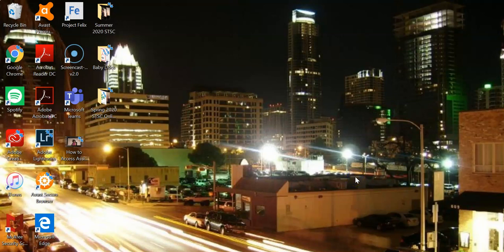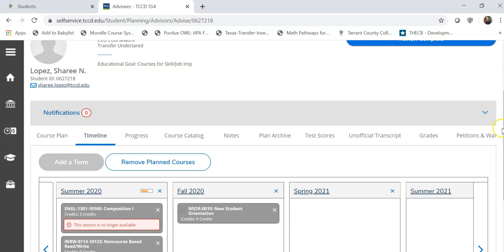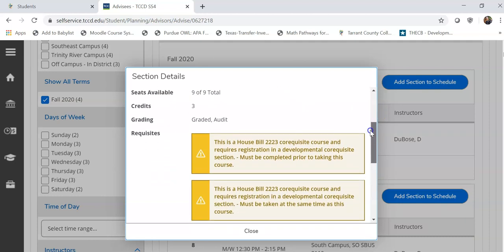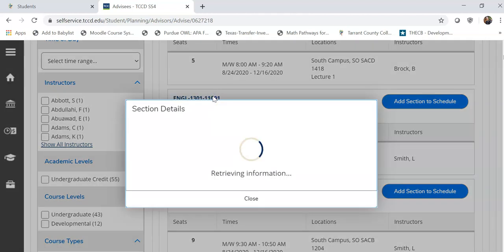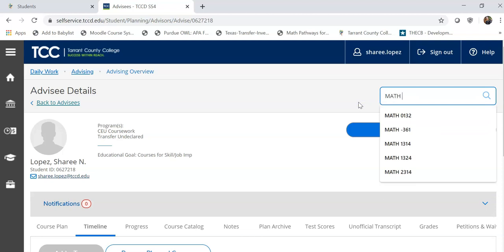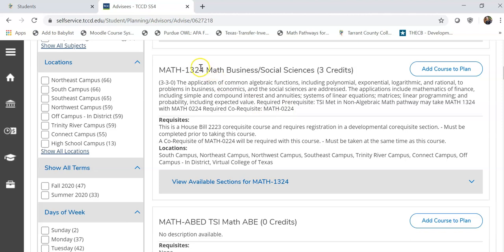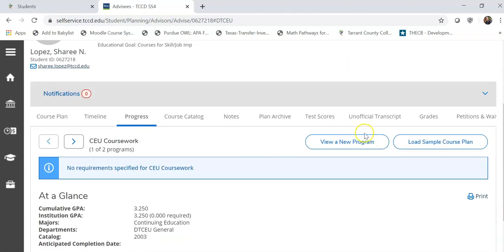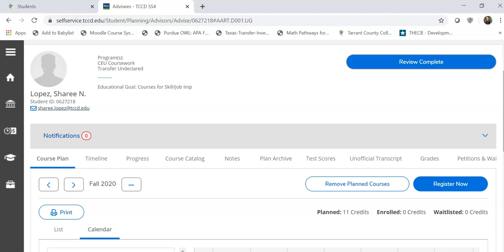How to Register for Co-Requisite Courses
How to register for class using Self-Service Student Planning (Ellucian) with a specific focus on registering for Co-Requisite Math and Integrated Reading and Writing courses.  Please feel free to follow along.
Note:  If you are following along using a mobile device, the interface will look different.